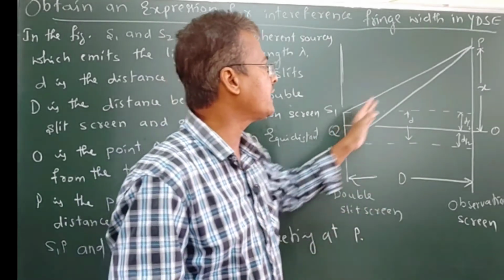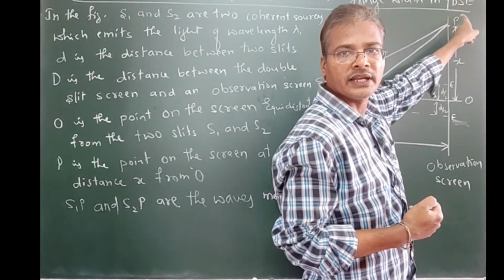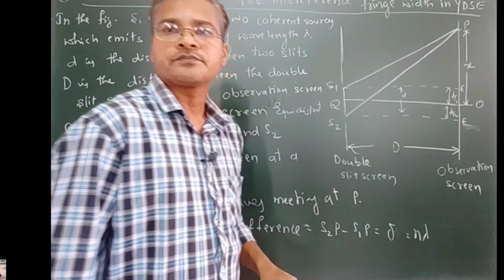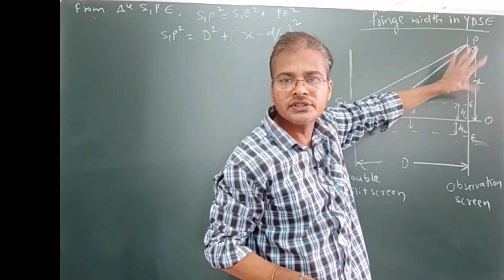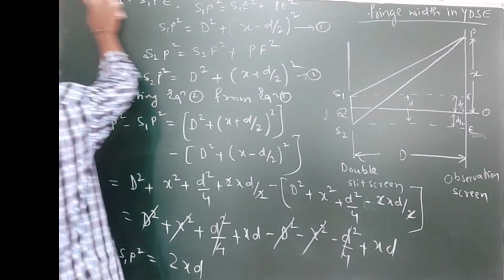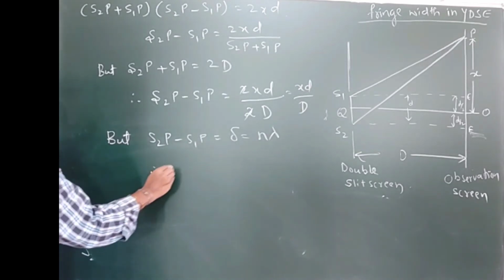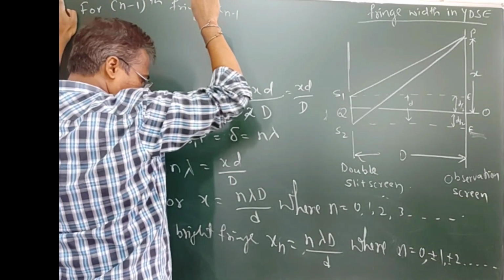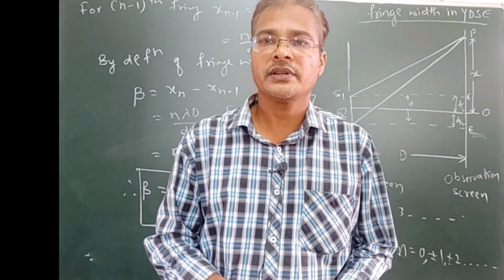Expression for fringe width using Young's double slit experiment